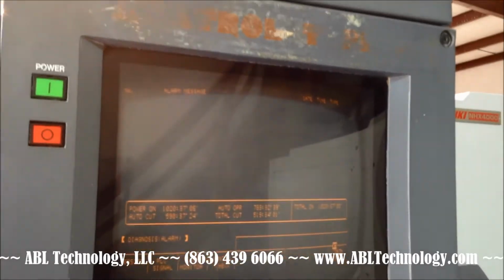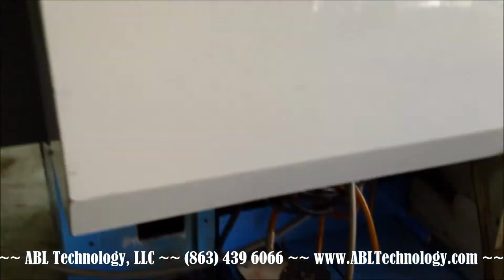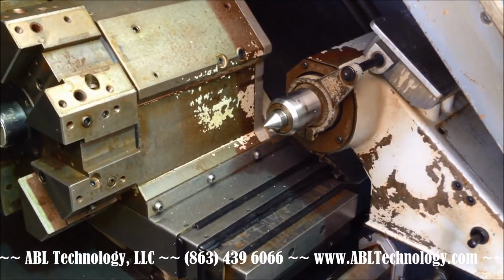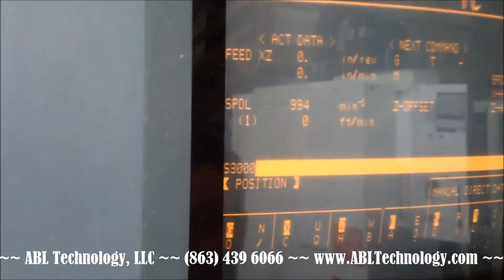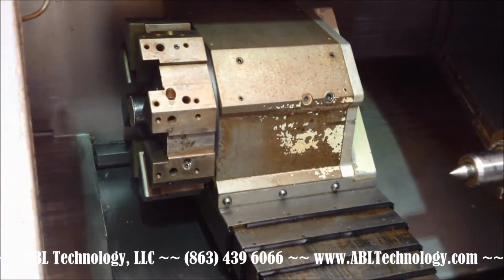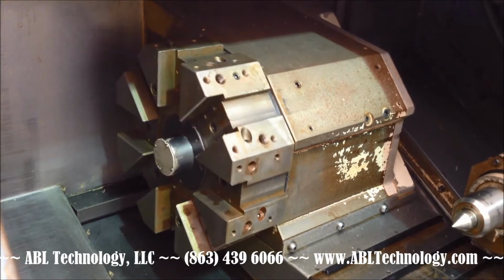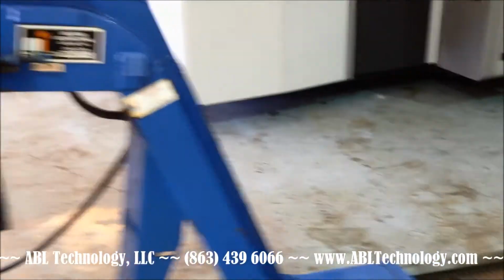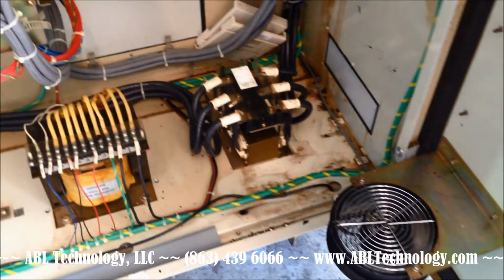Mazak QT-20 | Universal CNC Lathe | ID#104570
This machine is equipped with a Mazatrol Tplus Control, 8" 3-Jaw Hydraulic Chuck, Chip Conveyor, Automatic Tool Eye (Brand New Metrol Sensor), Programmable Tailstock, RS 232 Port Interface, All Available Tooling & Manuals.